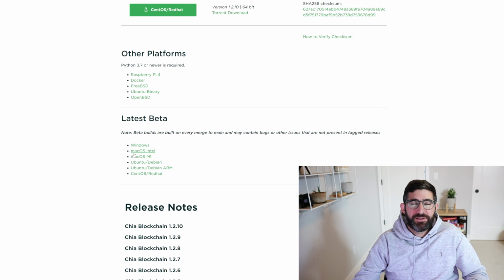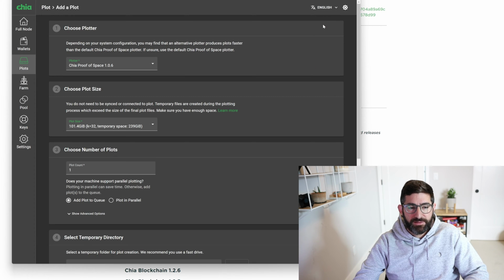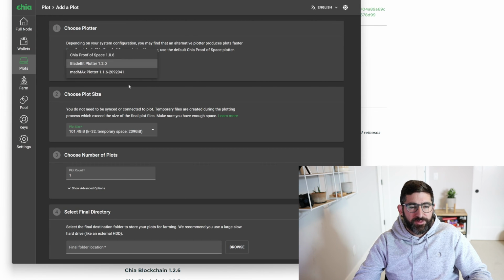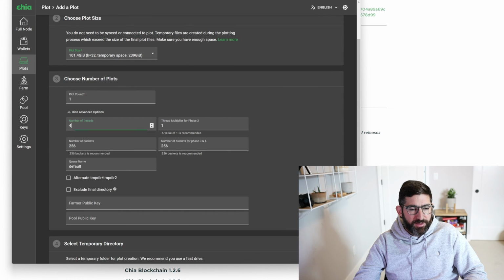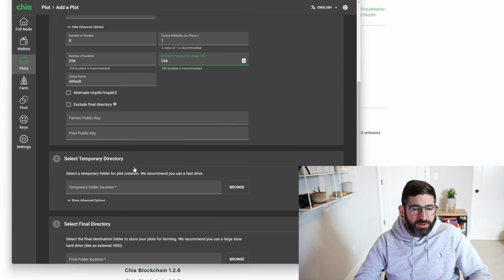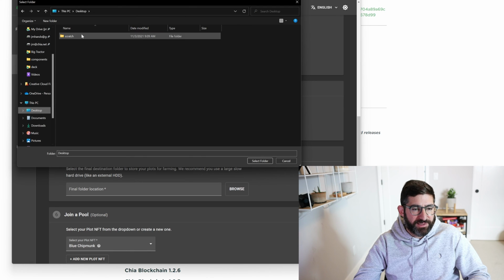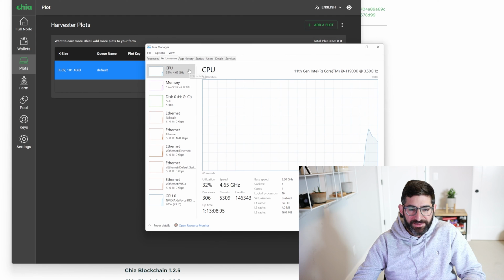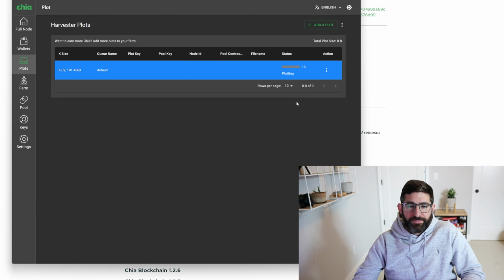Chia plotting - madMAx and BladeBit in the Chia GUI! Chia beta 1.2.11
the Chia GUI and CLI now have support for madMAx Chia plotter and BladeBit in-memory plotter! These will be part of the next release, but for now you can get from the Chia beta build